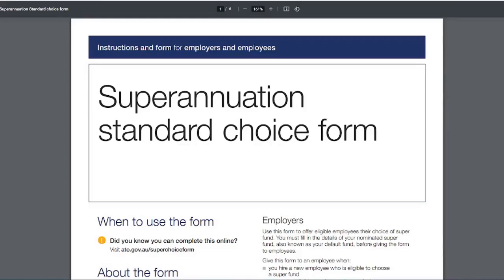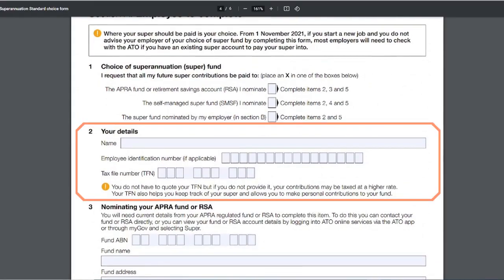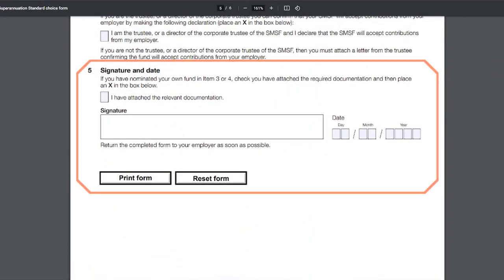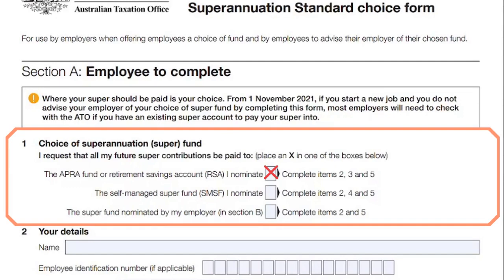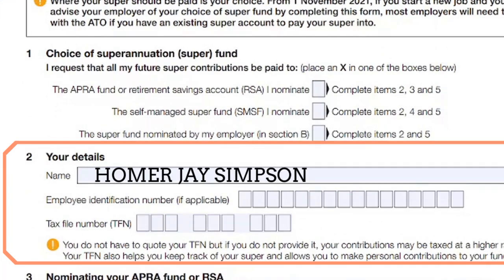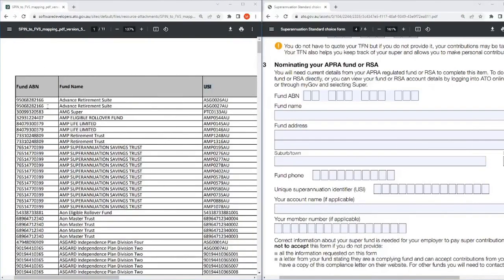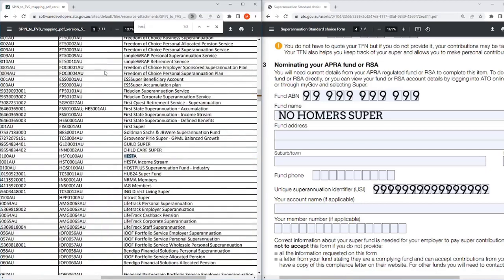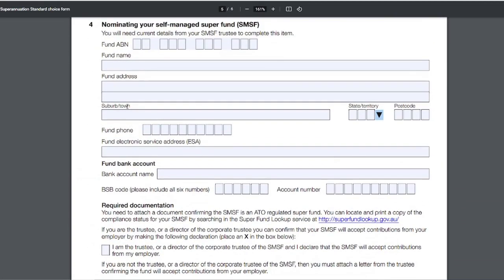How To Fill Out A Superannuation Standard Choice Form In Australia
We will show you how to complete a Superannuation Standard Choice form. We will give you a breakdown and step by step guide to fill out this superannuation form that your employer will give you when you first start your job or when you decide to change your superannuation fund.

Information presented in this video is intended to be general in nature and is not personal financial advice or financial product advice. Information presented has not been tailored to your personal circumstances.

It does not take into account your objectives, financial situation or needs. Before acting on any information, you should consider the appropriateness of the information provided and the nature of the relevant financial product having regard to your objectives, financial situation and needs.

Hope this answers some of your questions such as how do i get paid super, where is my super, choice of fund, choice of fund form, nat 13080, standard choice superannuation form and how to complete super form.

Learn about matched betting and how to take advantage of sportsbooks for thousands:

Chapters:
S-A = Section A
0:00 Introduction
0:19 S-A-1 Employer Nominate Super
0:44 S-A-2 Your details
1:34 S-A-5 Signature and Date
1:44 Section B & C
1:54 S-A-1 Choose Your Super
3:11 S-A-3 Nominate your Super Details
5:15 S-A-4 SMSF Details